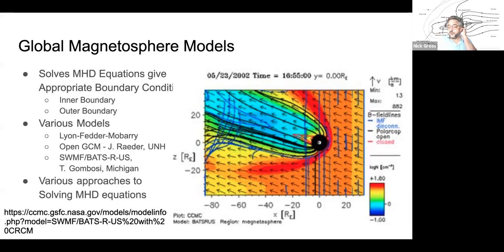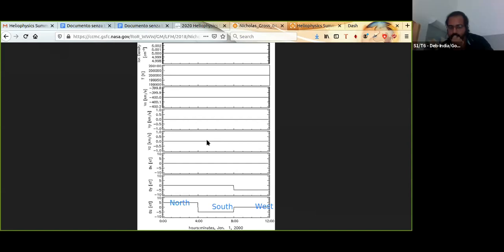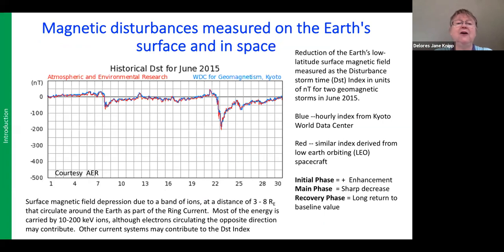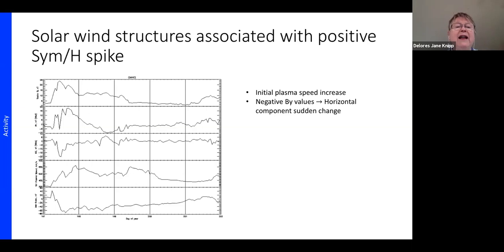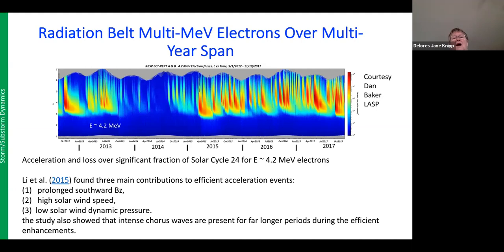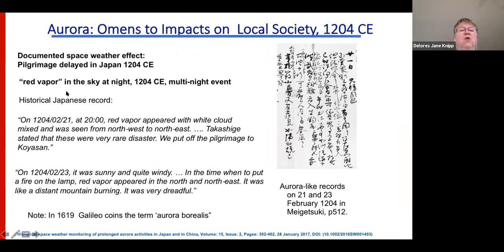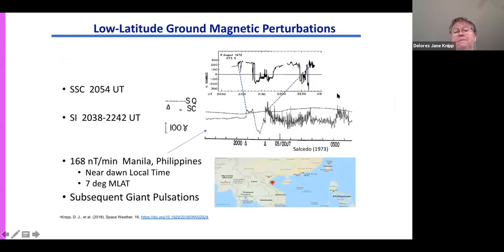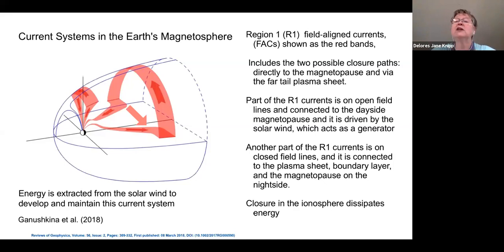2020 Heliophysics Summer School July 14, 2020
Geomagnetic Storms: Classical Views and Developing Views, Delores Knipp (start video at 0:36:00)